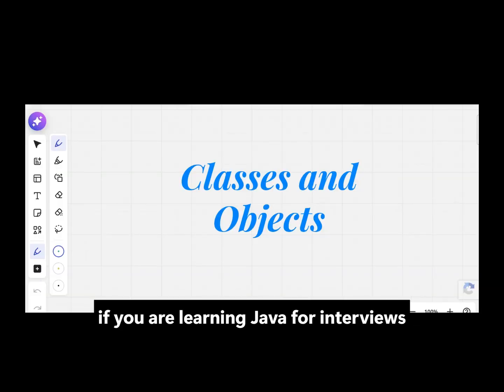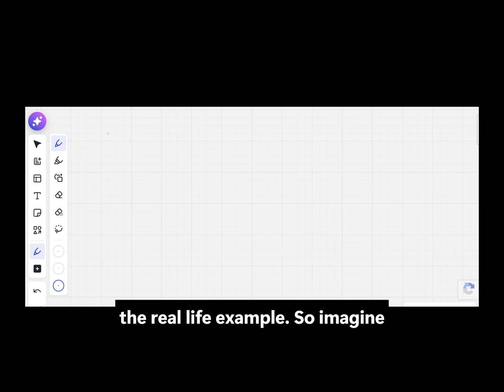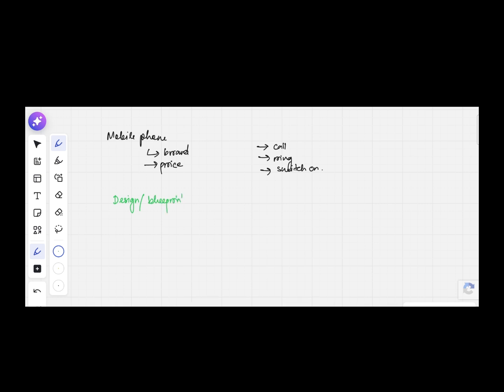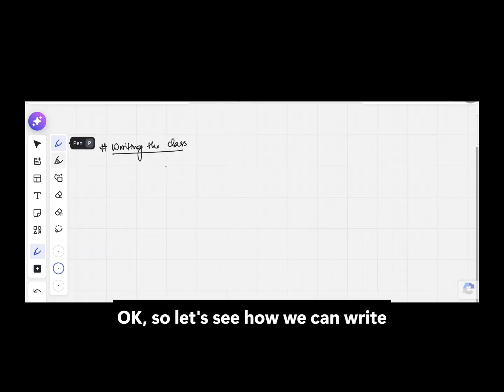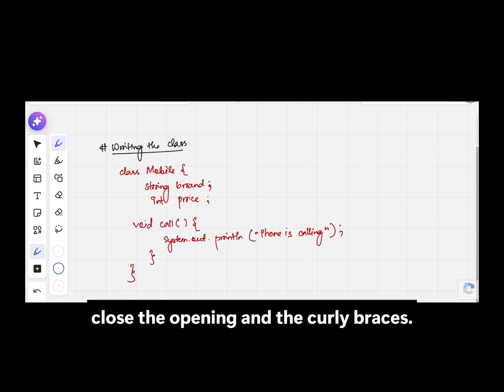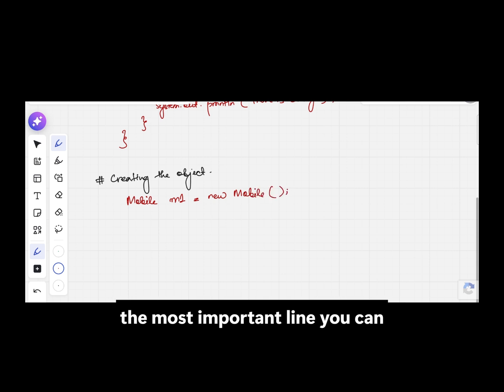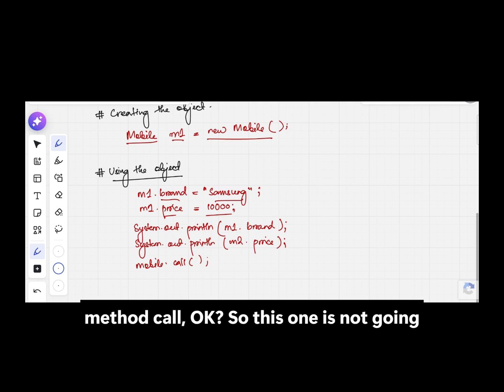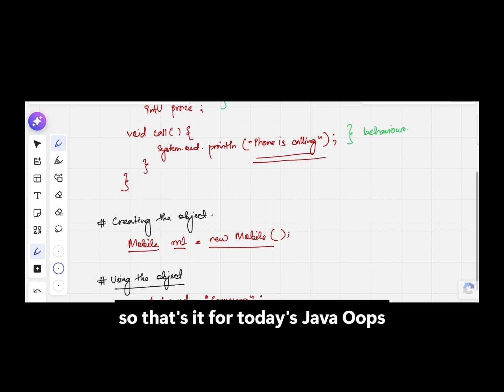Java Classes and Objects Explained | OOP Basics for Beginners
In this video, we’ll understand one of the most important Java OOP concepts — Classes and
Objects.
If you’re a beginner or preparing for Java/full-stack interviews, this topic is the foundation of
everything in Java.
I’ve explained it in a simple way using real-life examples so you can easily understand and
remember.
Topics Covered:
 This video is perfect for:
•Anyone starting with OOP concepts
•Full-stack / Spring Boot learners
By the end of this video, you’ll be able to confidently create your own classes and objects in
Java.